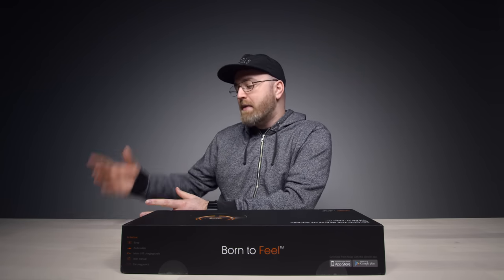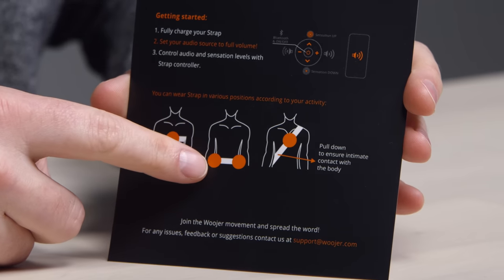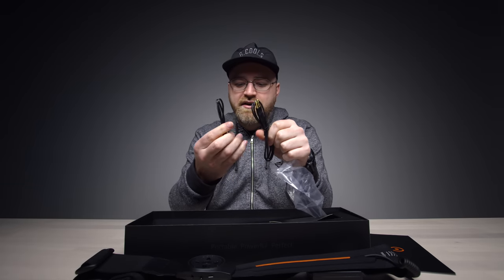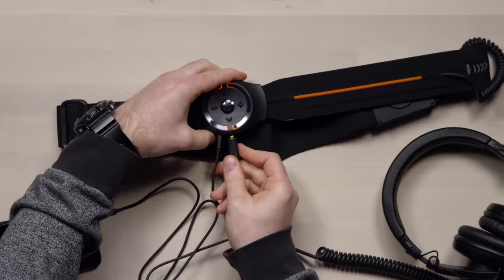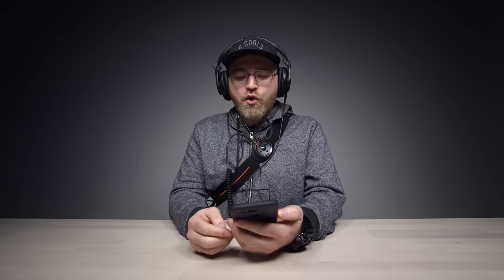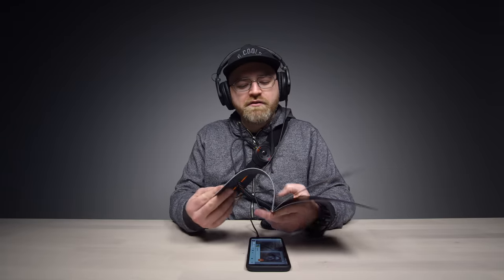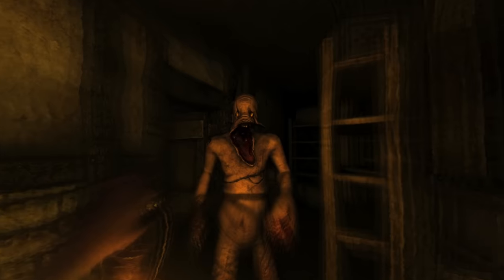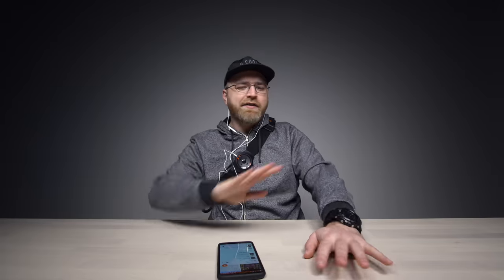You Wish You Got THIS For Christmas...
The Woojer strap adds some serious oomph to your audio. Whether it's music, video games or movies. This thing seriously enhances the audio experience.